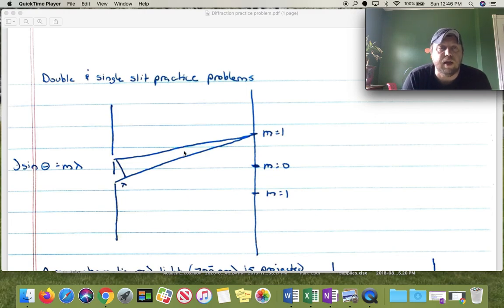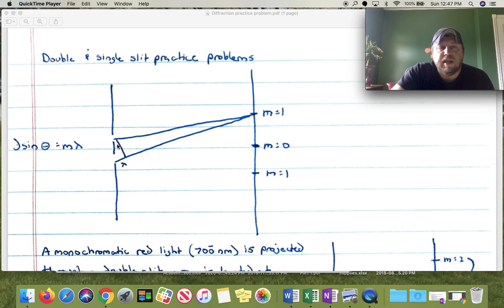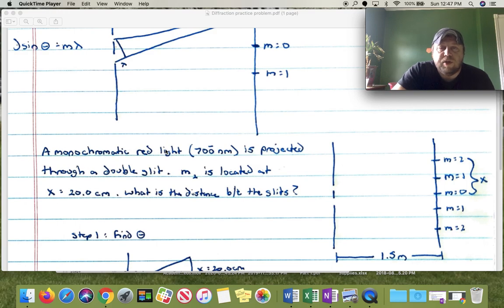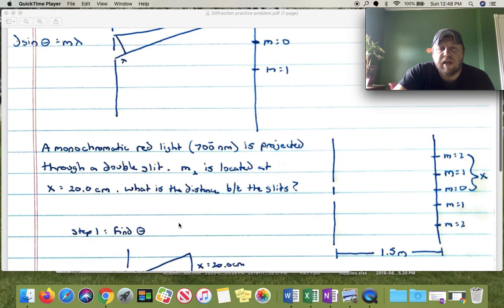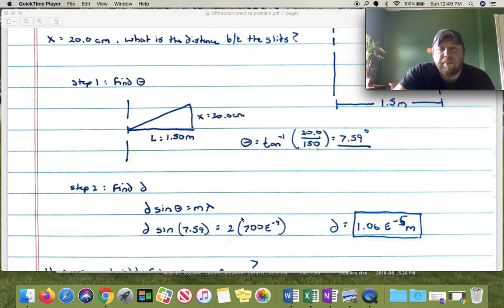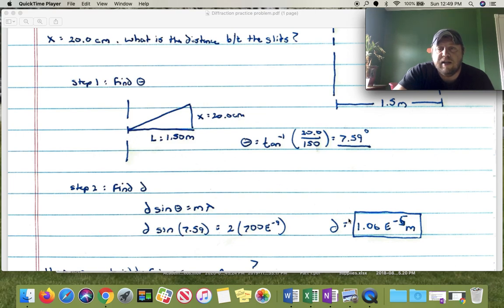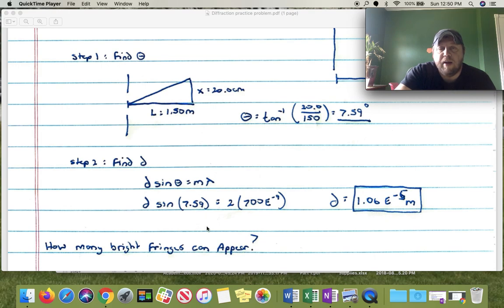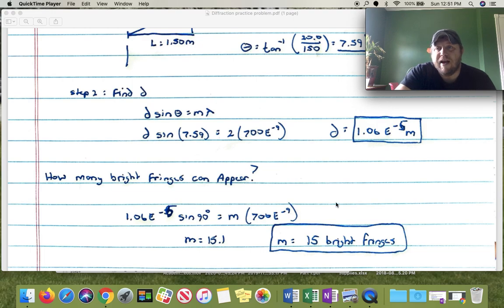Diffraction Practice Problem